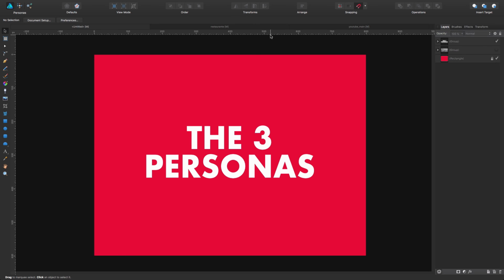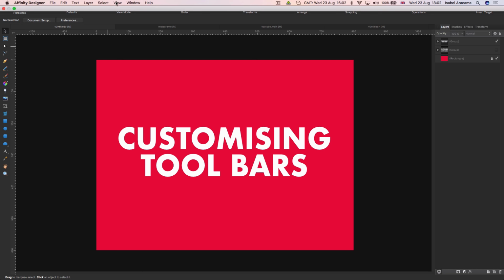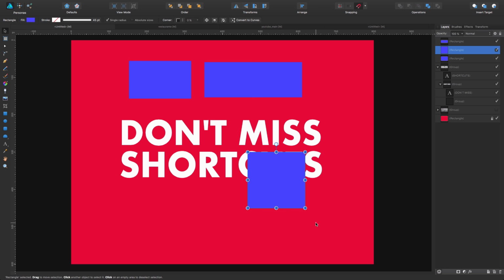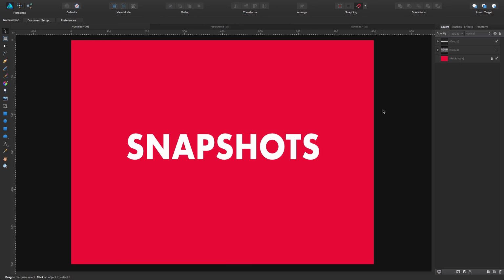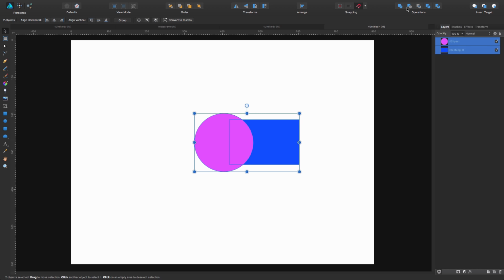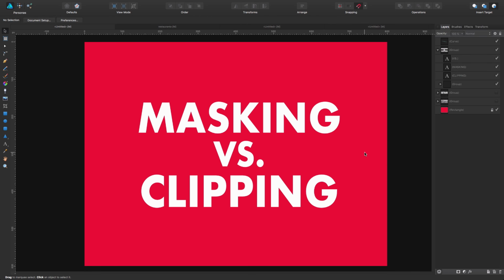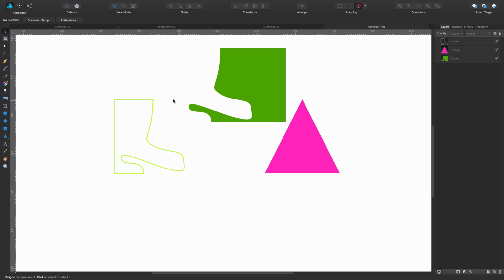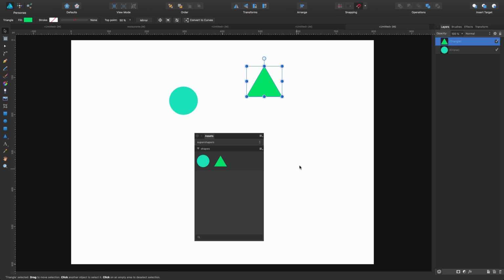Affinity Designer - 10 things you need to know.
Beginner or intermediate, this 10 things are tips and tools not to miss out when using Affinity Designer to start and improve your workflow.

1. The 3 personas 0:21
2. Customising the toolbars 4:14
3. Don't miss shortcuts 5:55
4. Mix vector & pixel personas 10:38
5. Snapshots 12:40
6. Destructive & non destructive operations 14:51
7. Primitive shapes tweaking 17:51
8. Masking vs. clipping 20:51
9. Cropping with no knife 23:17
10. Storing assets to reuse 27:16